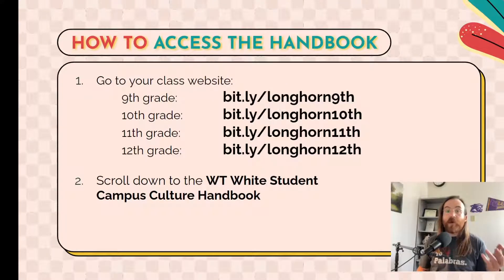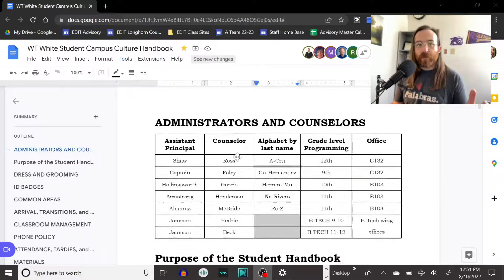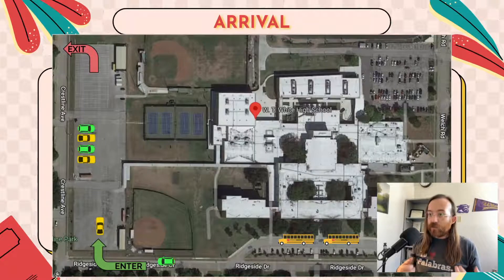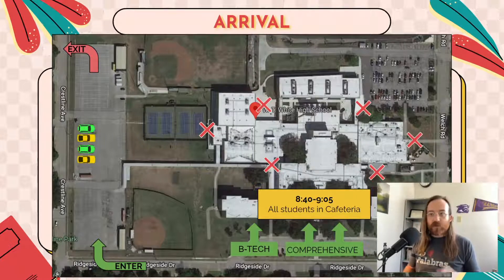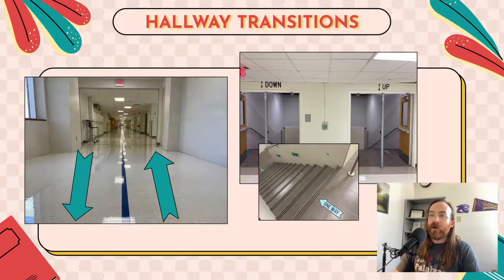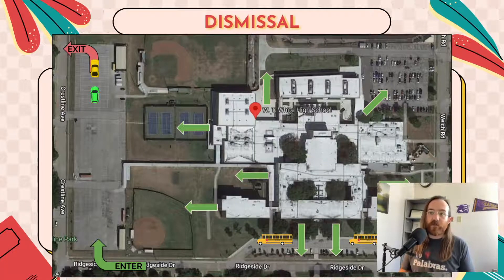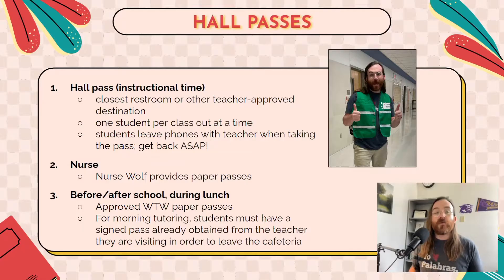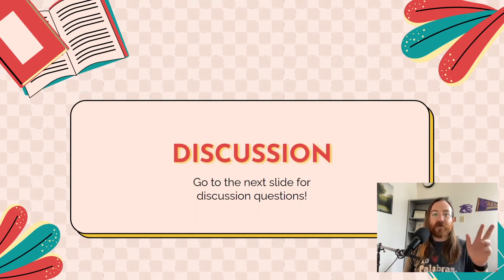Student Handbook || Arrivals, Transitions, & Dismissal